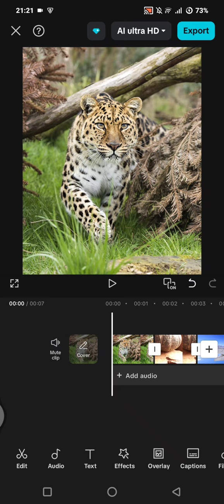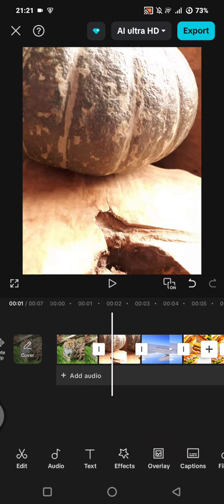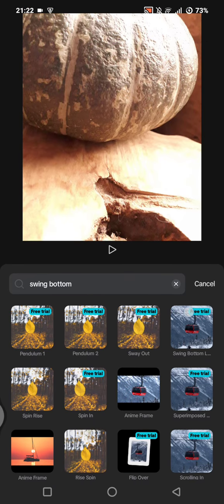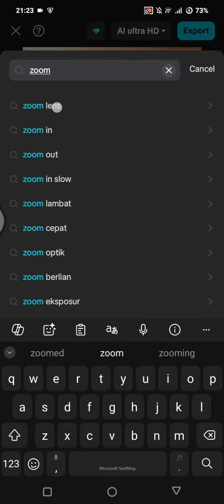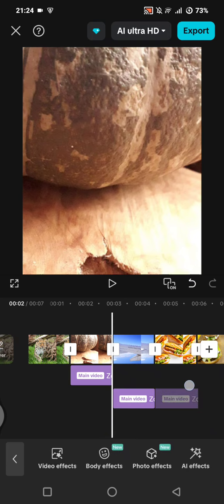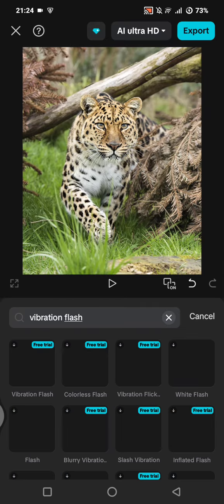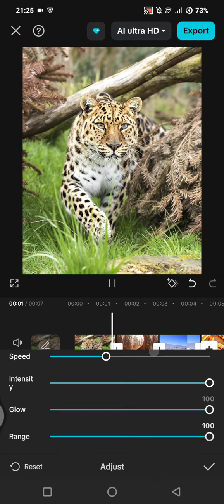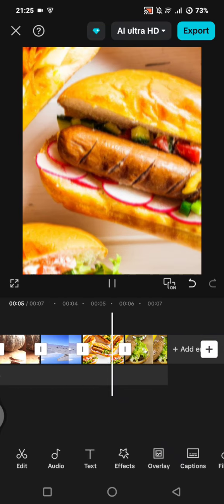✅🔥 Smooth Zoom + Shake Edit Tutorial In Capcut | Zoom & Shake Transition Video Editing | Solution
Want your edits to hit DIFFERENT? Learn how to master the Smooth Zoom + Shake Effect in CapCut like a PRO — no advanced skills needed! Whether you're editing for TikTok, YouTube Shorts, or Reels, this easy step-by-step guide will help your videos stand out and grab attention 🎬🔥